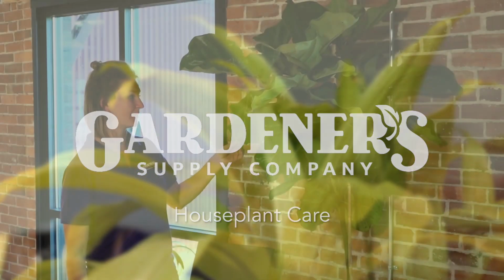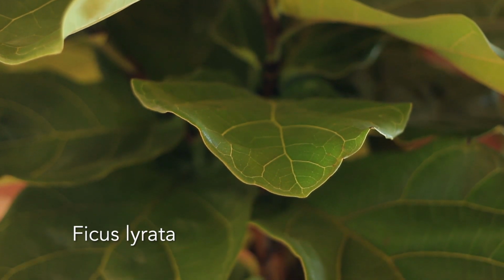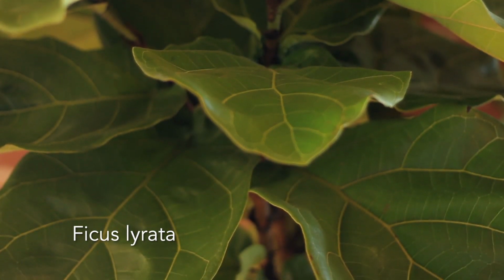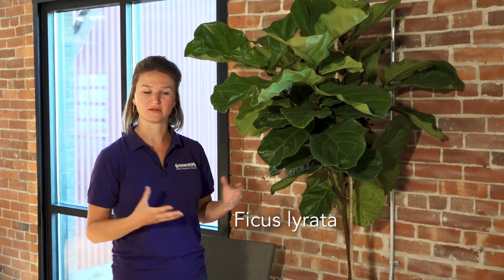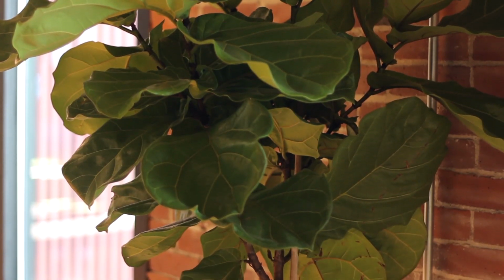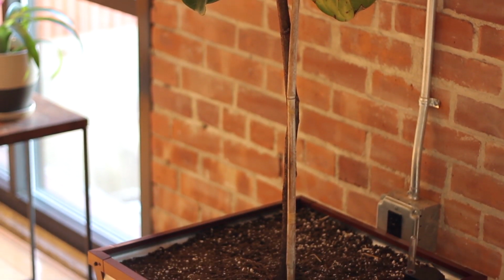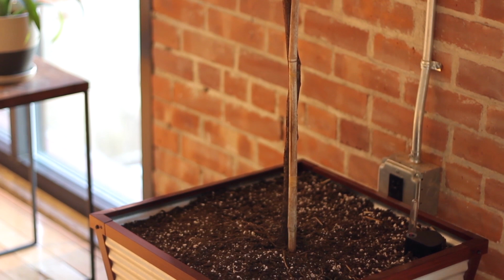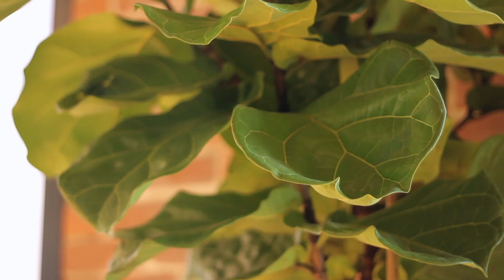Houseplant Care: Ficus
Employee-owner Ellen gives tips on how to care for Ficus.

We Are a Company of Gardeners
As a company of gardeners, we work hard to create the best garden tools for home gardeners by keeping up with trends in gardening, product design, and sustainable materials and manufacturing.

Our Product Design Starts with Listening
Whether we’re improving classic garden tools or creating something entirely new, all of our Designed By GSC offerings start by listening to gardeners like you. That’s right — YOU are the inspiration for our innovations. YOU help us take product designs from good to great. And whatever gardening means to YOU, Designed By GSC is our attempt to make it easier, more enjoyable, and more accessible. For everyone.

Changing the World Through Gardening
Gardener’s Supply Company is a certified B Corp and proudly 100% employee-owned. We believe that healthy, productive gardens have the power to change the world. Learn how we use our business as a force for good